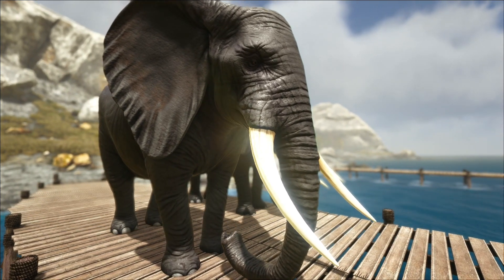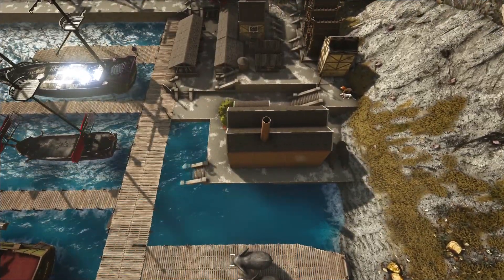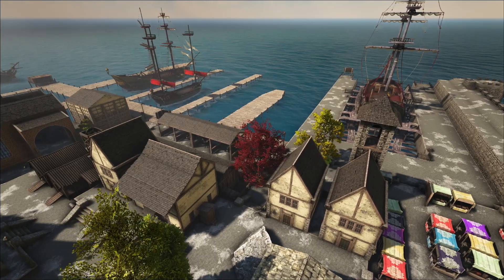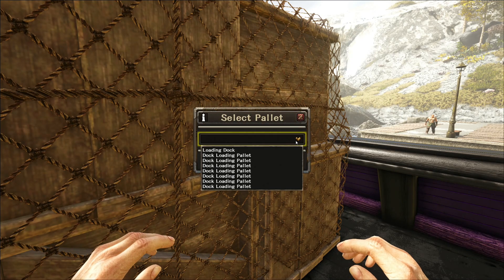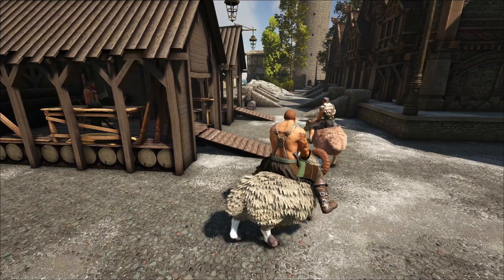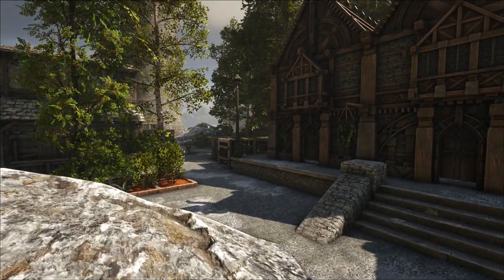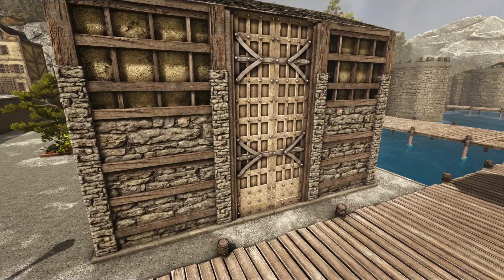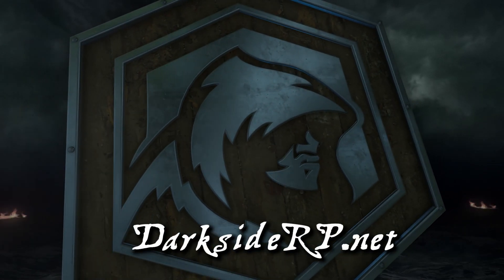DarksideRP - Mod Overview 7 & 8 - Gathering and Beast Mastery